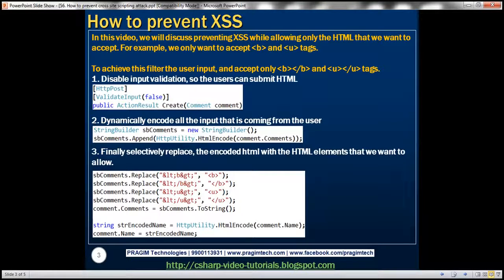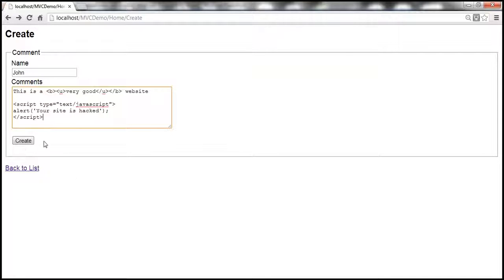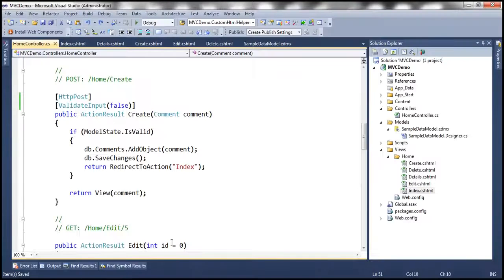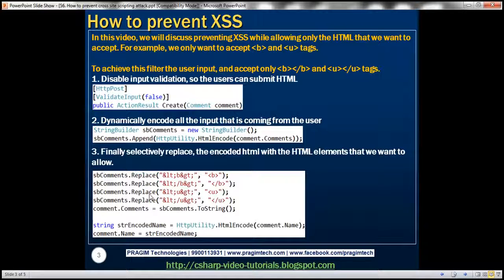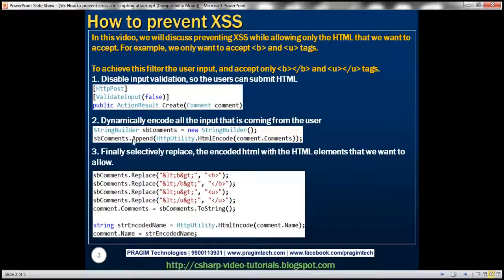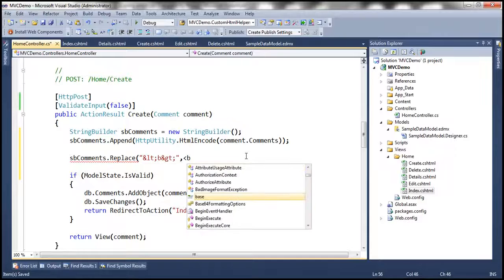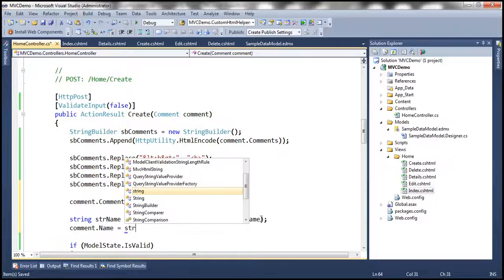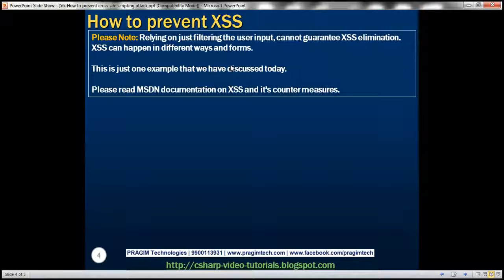Part 56 How to prevent cross site scripting attack